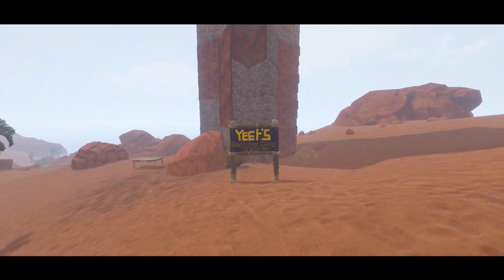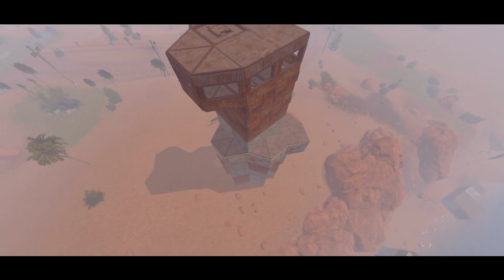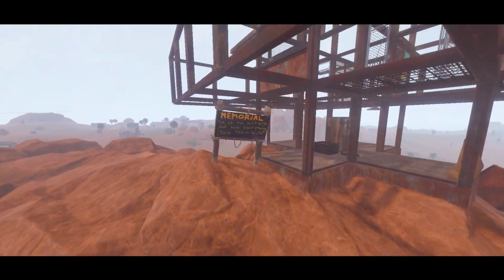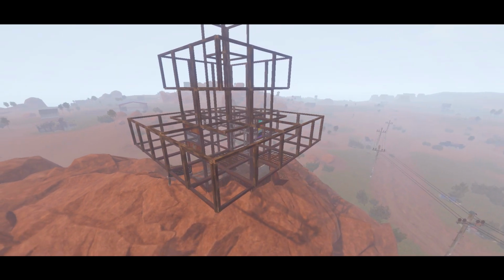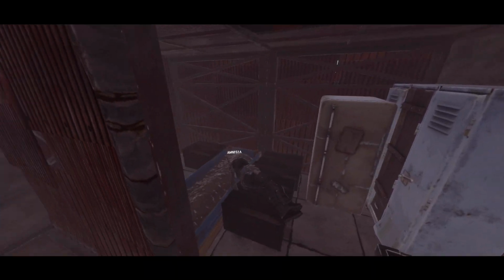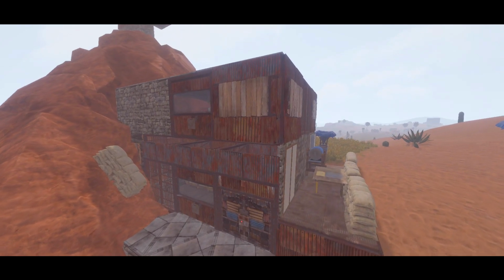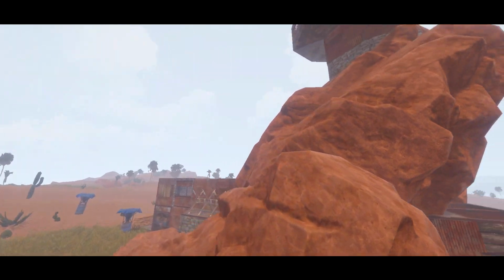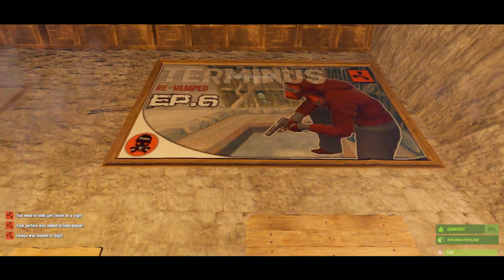Bases Of Terminus / Update Video ft. Shadowfrax - Wipe 9 : RUST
Welcome to the Ninth update/bases of the wipe on Terminus.
We are looking at bases from all the Terminus Official servers. There is some gem bases this week!

On this server there is NO FARMING and NO CRAFTING, to get items you need to loot boxes and barrels and then recycle what you don't need in order to get material. Radtowns are heavy populated since they spawn better loot then the normal scrap piles gives you. If you are into RNG (random number generation) this is the server for you!

Terminus ReVamped Official AU | Maxgroup 4 | 1 Week Wipe | 08/09
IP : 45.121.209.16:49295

Terminus ReVamped Official US | Maxgroup 4 | 1 Week Wipe | 07/09
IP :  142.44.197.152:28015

Terminus ReVamped Official EU | Maxgroup 4 | 1 Week Wipe | 07/09
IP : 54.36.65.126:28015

There is some Terminus wannabee copy servers out there.